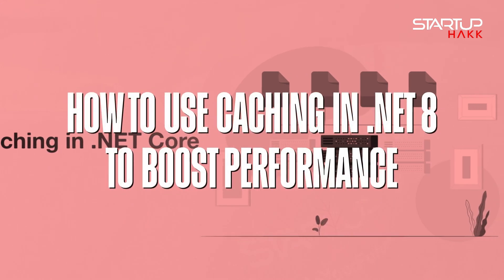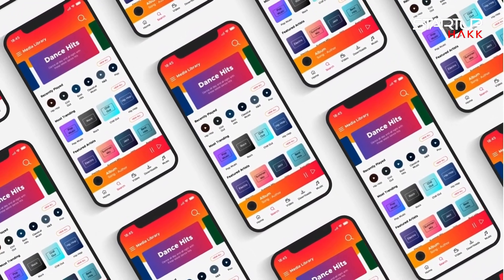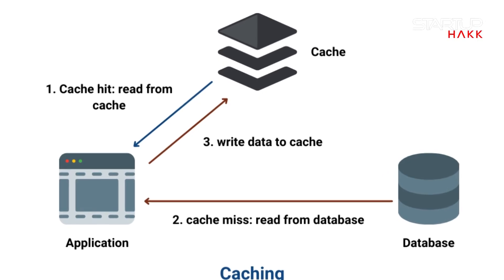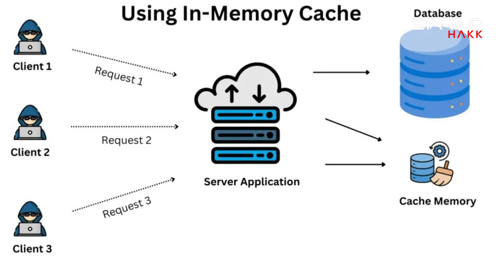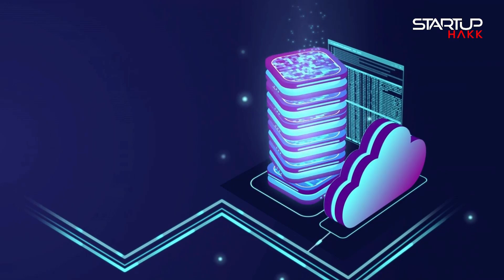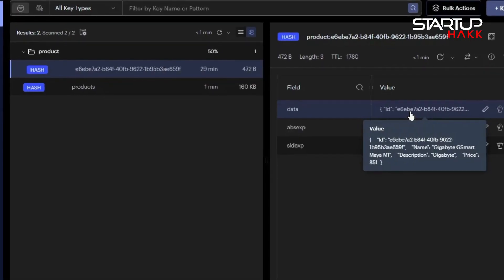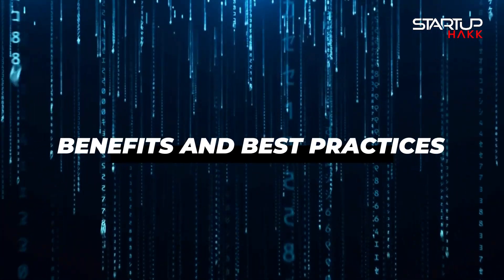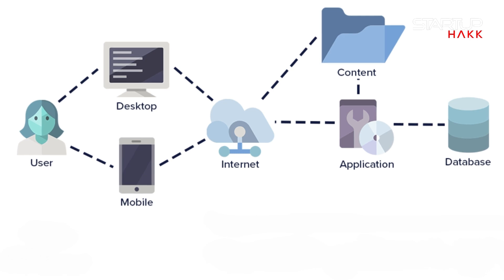Caching in .NET 8 to Boost Performance - something every developer should know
Today, we’re exploring the powerful world of caching in .NET 8 API. Caching is a critical technique for improving the performance and scalability of applications. Let’s delve into five key points to understand how caching works and why it’s essential for modern development.

Caching involves storing copies of frequently accessed data in a temporary storage location. This allows applications to retrieve data quickly without repeatedly accessing the primary data source. By doing so, caching reduces latency and enhances performance. In .NET 8, caching mechanisms have been optimized to provide even faster access and improved efficiency.

There are several types of caching available in .NET 8, including in-memory caching, distributed caching, and response caching. In-memory caching stores data within the application’s memory, providing the fastest access times. Distributed caching, on the other hand, stores data across multiple servers, making it suitable for large-scale applications. Response caching stores HTTP responses to reduce the load on web servers and improve client-side performance.

In-memory caching in .NET 8 is straightforward and involves using the `MemoryCache` class. Developers can easily add and retrieve data from the cache using simple key-value pairs. This type of caching is ideal for scenarios where data needs to be accessed quickly and frequently. However, it’s important to manage the cache size and expiration policies to prevent memory overflow.

Distributed caching in .NET 8 leverages external cache stores like Redis or SQL Server. This type of caching is beneficial for applications running on multiple servers, ensuring data consistency and availability. Implementing distributed caching requires configuring the cache provider and managing the connection settings. This approach helps in scaling applications and maintaining high performance even under heavy load.

Caching significantly improves application performance by reducing database load and accelerating data retrieval. To maximize the benefits of caching, it’s crucial to identify the right data to cache and set appropriate expiration policies. Additionally, monitoring cache usage and performance helps in fine-tuning the caching strategy. Adhering to best practices ensures that caching remains effective and contributes to the overall efficiency of the application.

Watch:    • Lost Sky - Dreams | Trap | NCS - Copy...